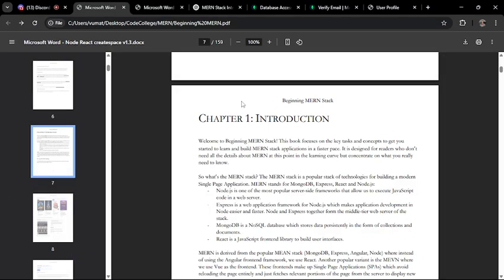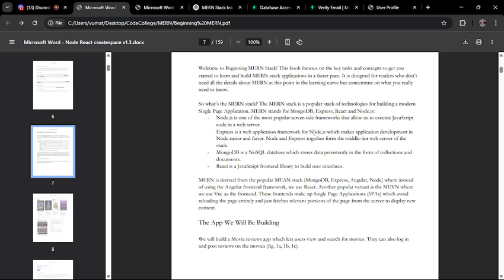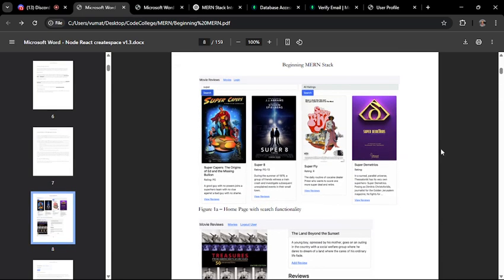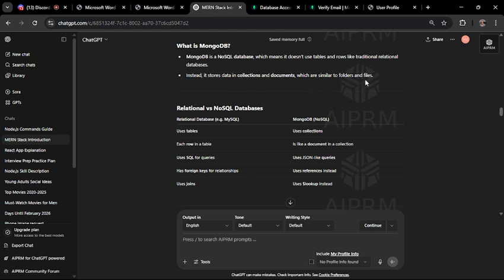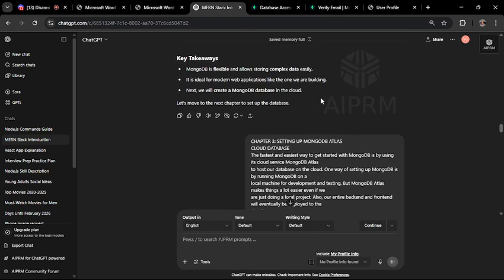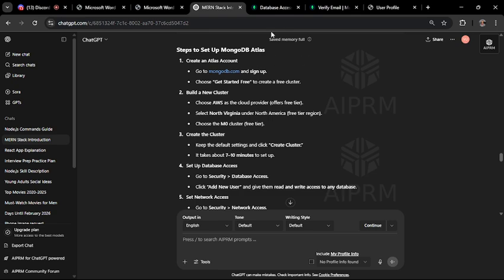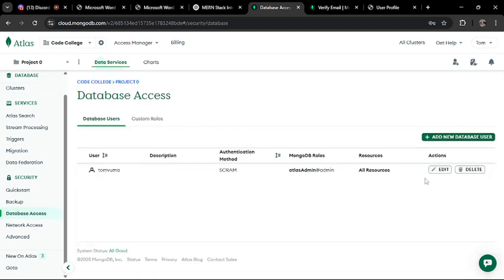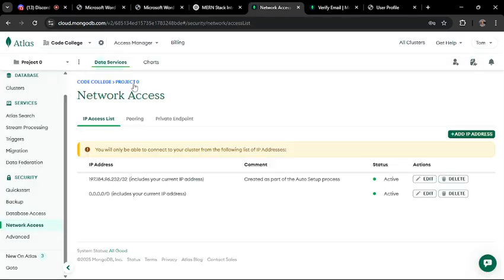MERN Chapter 1, 2, 3